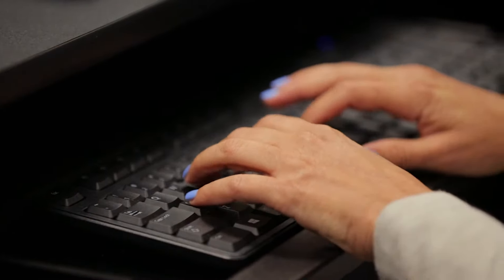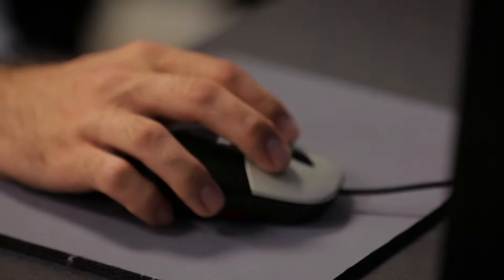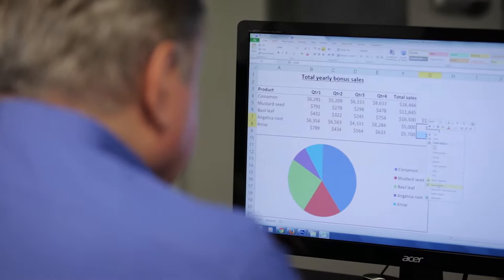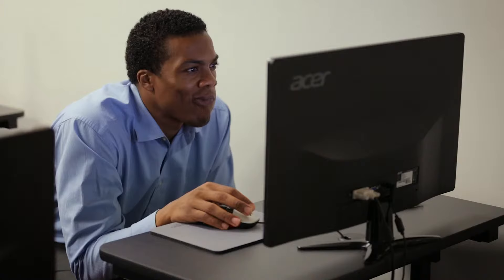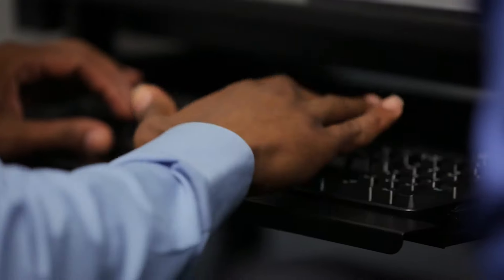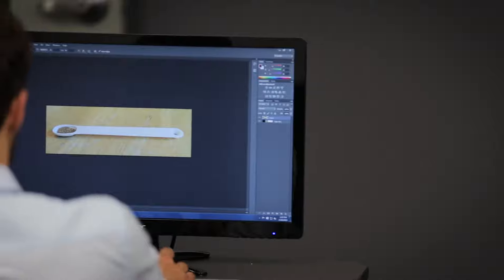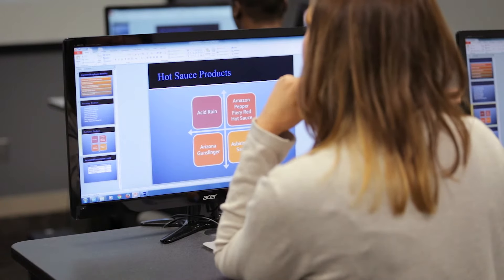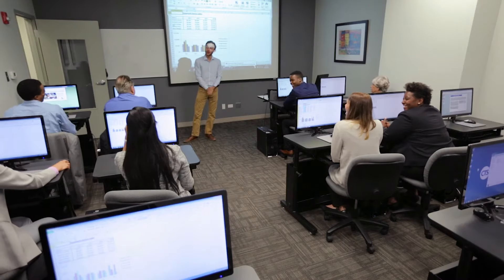About Computer Training Source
See what it is like to train with us!